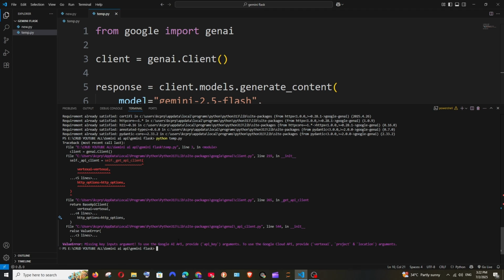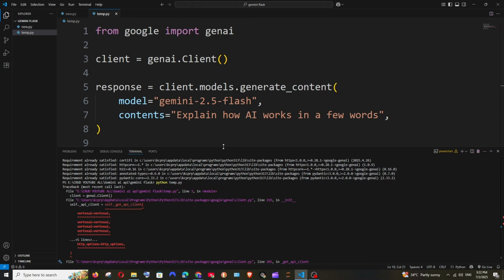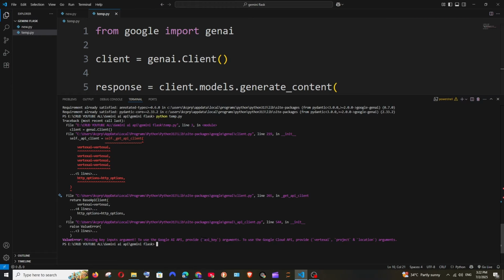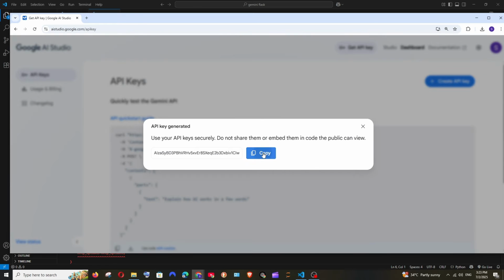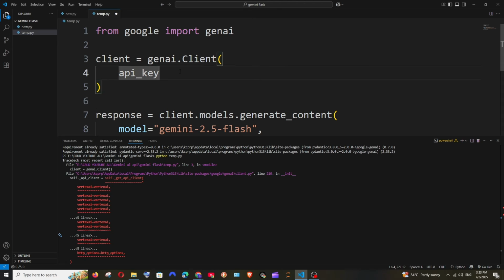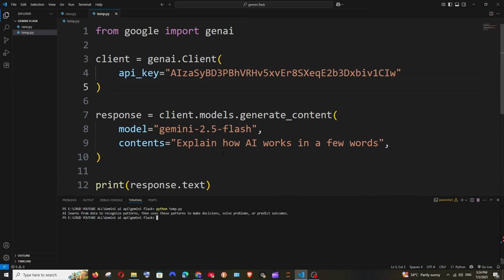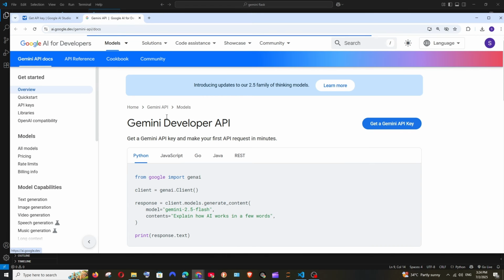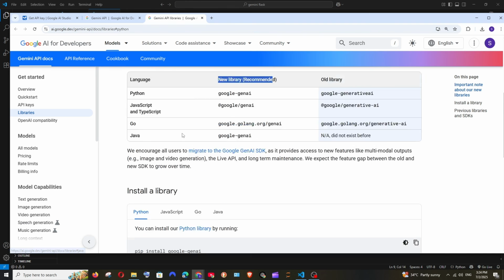ValueError: Missing key inputs argument! To use the Google AI API Python SOLVED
How to fix the error ValueError: Missing key inputs argument! To use the Google AI API, provide (`api_key`) arguments. To use the Google Cloud API, provide (`vertexai`, `project` & `location`) arguments in python is shown